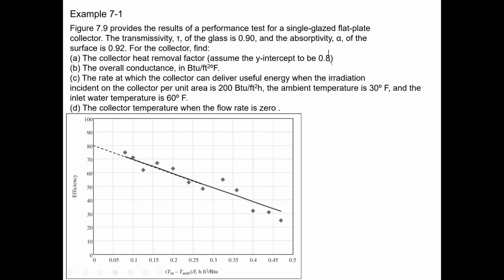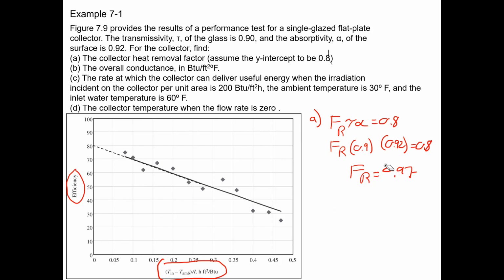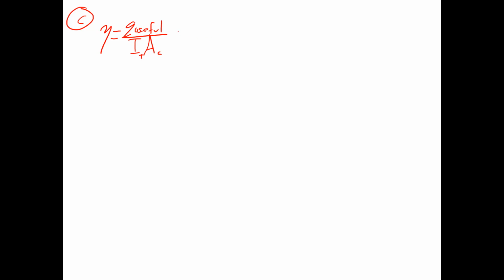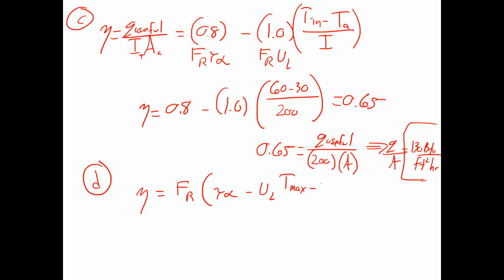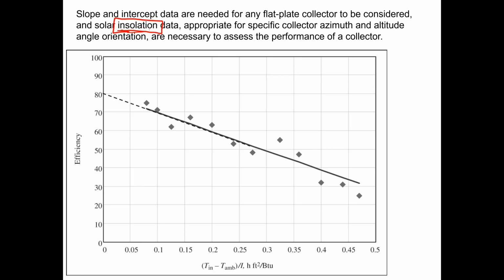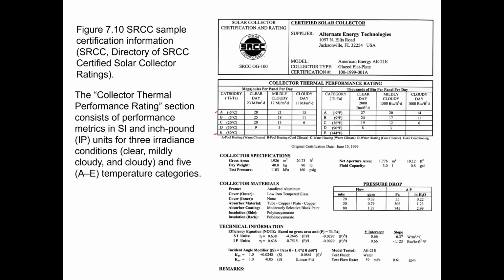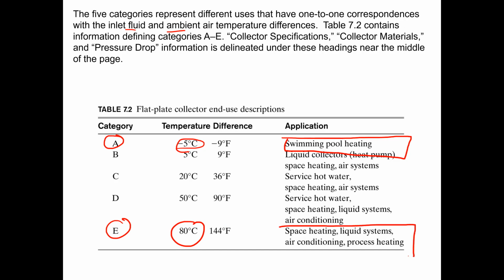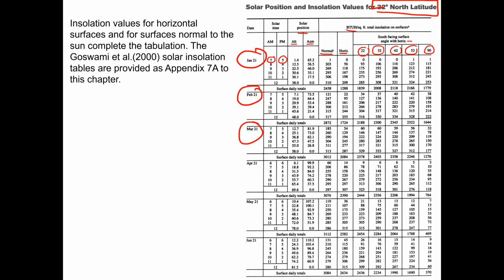Chapter 7 Active Solar Systems Part 2